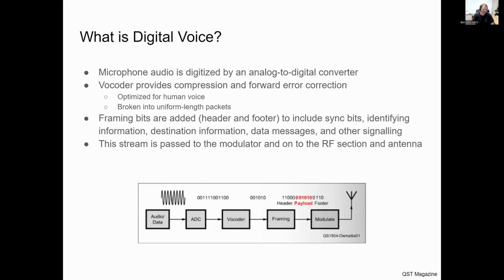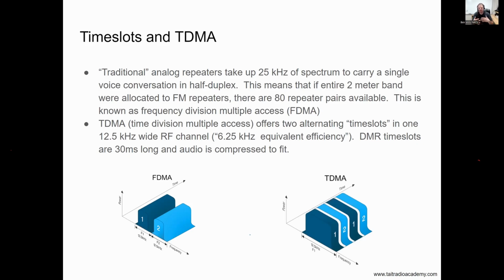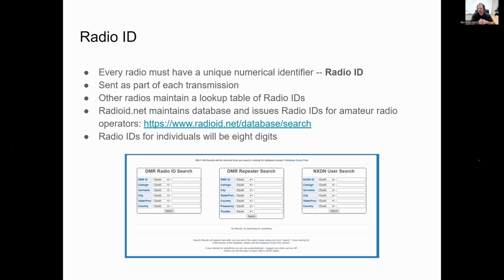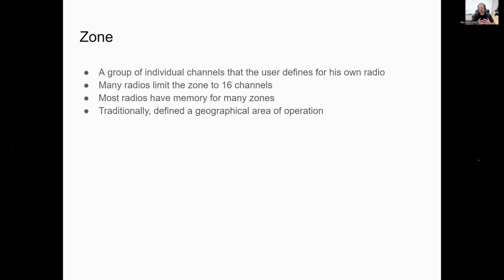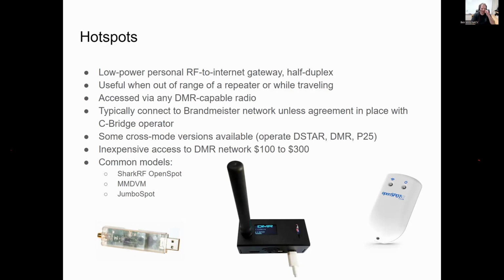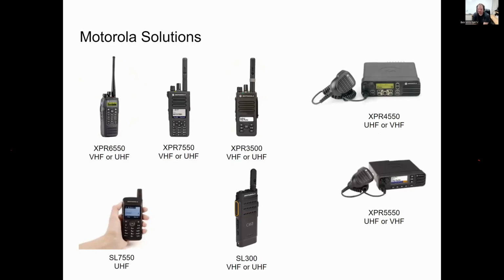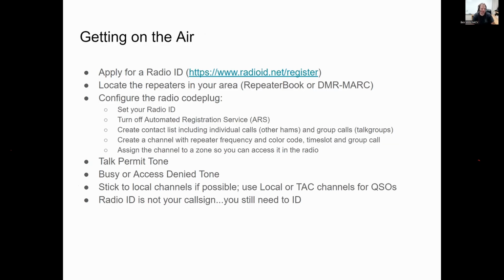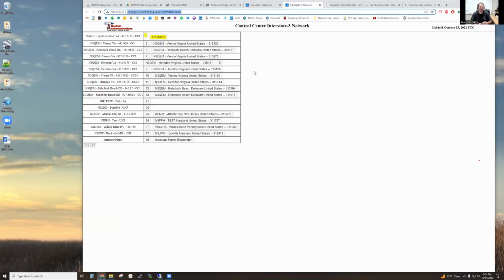Ben Mills N4CV: An introduction to digital mobile radio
Ben Mills, N4CV explains what DMR is, how the system works, the programming paradigm of DMR radios, and what resources are available for hams in Virginia.

00:00 Intro
01:18 What is digital voice?
03:02 What is DMR?
05:24 Timeslots and TDMA
07:57 DMR v.s. analog
11:03 Terminology
13:27 Talkgroups
14:47 DMR "Channel"
16:01 Example: Channel configuration for MD380
17:21 Example: Channel configuration for CS800
17:46 DMR "Zones"
18:58 DMR Repeaters
20:01 Networks and C-Bridges
22:38 Other wide area DMR networks
23:04 Hotspots
25:20 Other interesting features of DMR system
27:01 DMR Radios
30:08 Local VA repeater systems
30:13 DMRVA
34:04 Finding other repeaters
34:15 Working simplex
34:22 Getting on the air
35:40 Get involved
36:43 DMRVA
37:57 DMRVA channel matrix
38:33 Interstate DMR channel matrix

Club meetings are conducted in hybrid mode, with remote attendees joining via Zoom, and are open for everybody, anywhere.

To receive notifications about meetings, and participate in discussions and activities, please join the Club